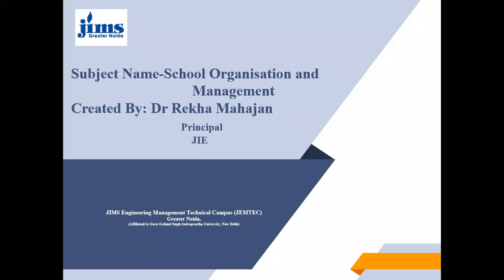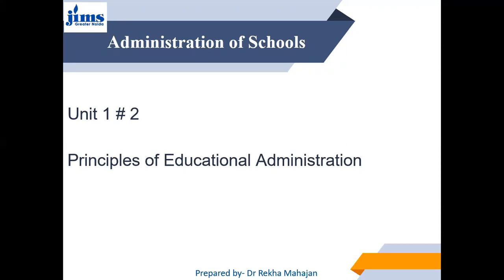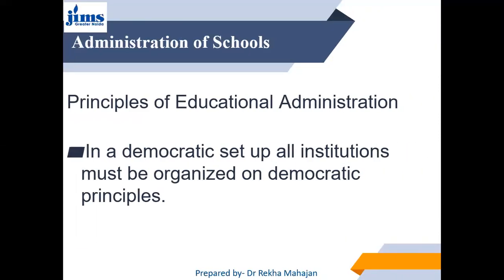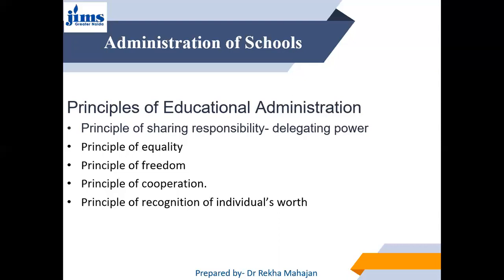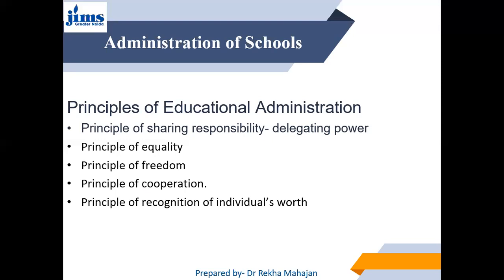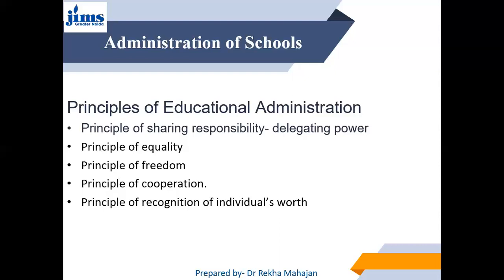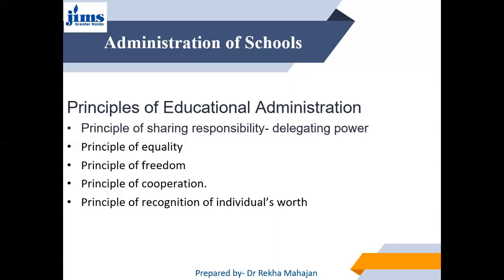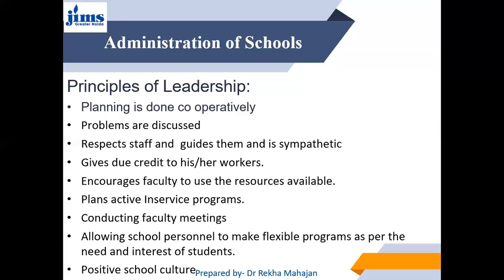Unit 1 # 2 Principles of Edu Admi